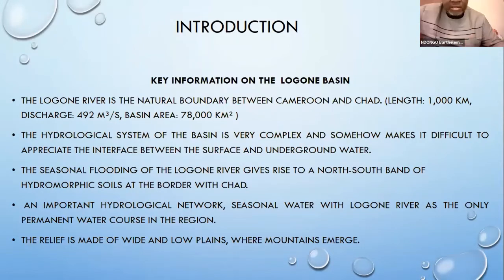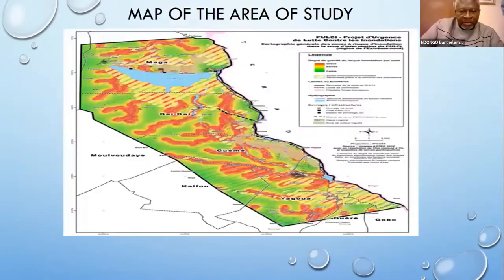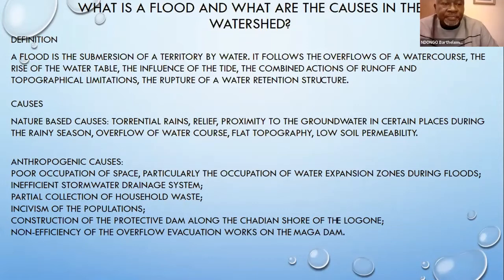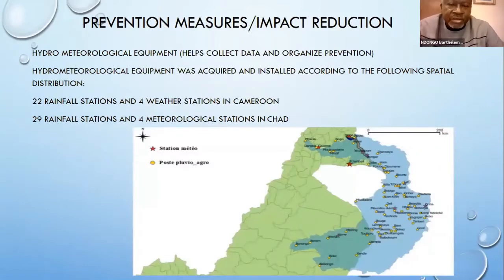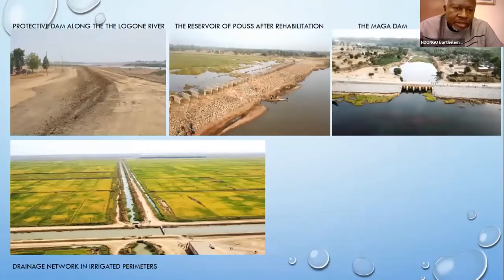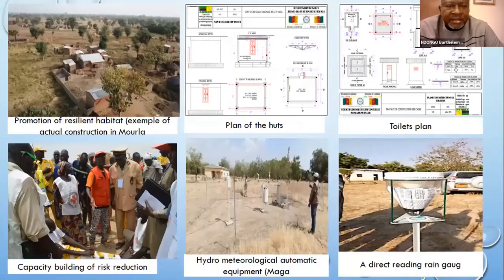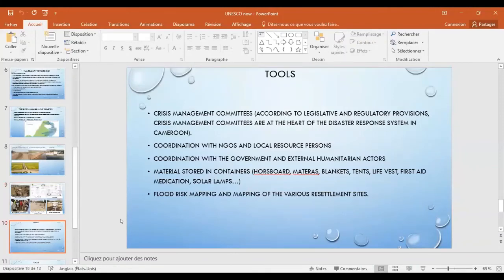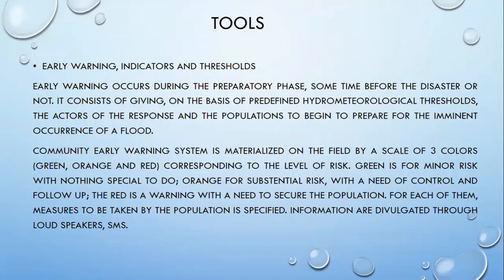IGCP 734 Annual Workshop 2021 #6 - Flood Risk Assessment in Cameroon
This invited talk is a part of IGCP 734 Annual Workshop 2021 - Flood Risk Assessment in Cameroon: The Past. Dr. Ndongo Barthelémy from University of Dschang in Cameroon and a co-PI of IGCP 734 project REFRA-SOS discusses the hydrology of the Logone watershed in Cameroon and current methods used for flood management in the area.

To engage in discussions about how space technology can be utilized to monitor our own Earth, please consider joining the Space Technology for Earth Applications (STEA) project group. Our group has open membership and you can join by following instructions on this webpage: